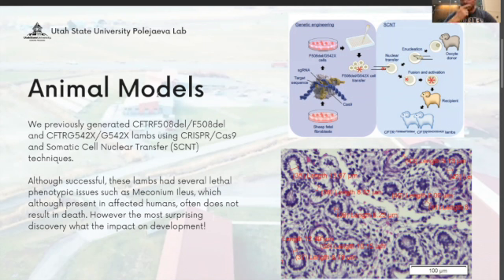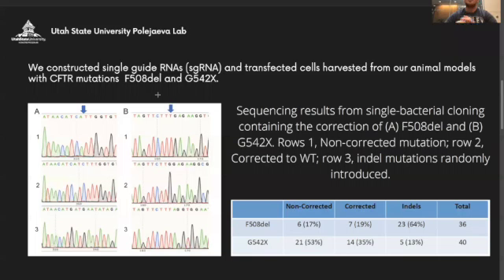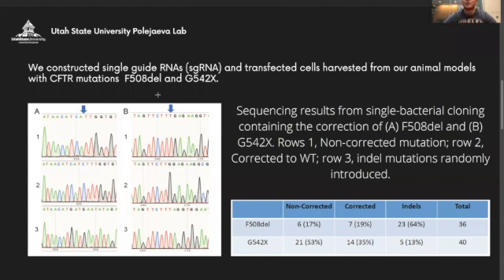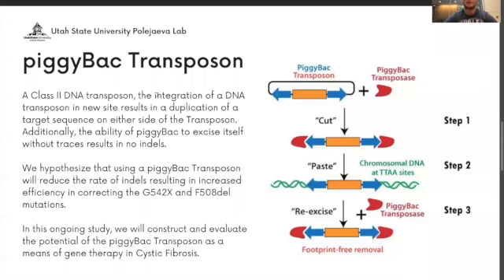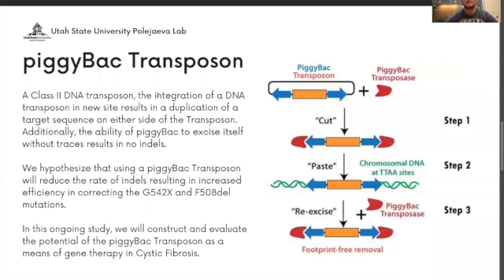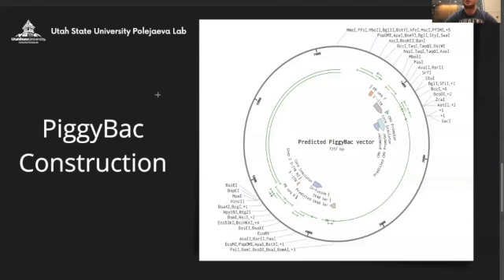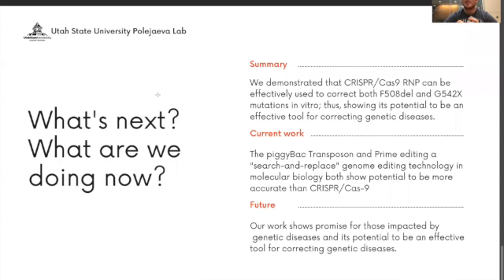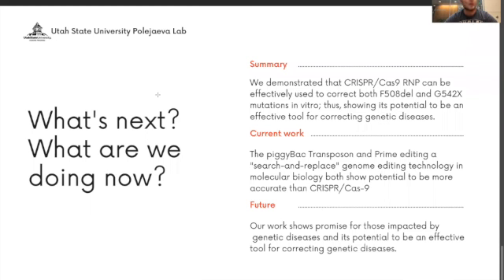Correction of mutations in sheep fibroblasts of cystic fibrosis by CRISPR/Cas9 and PiggyBac